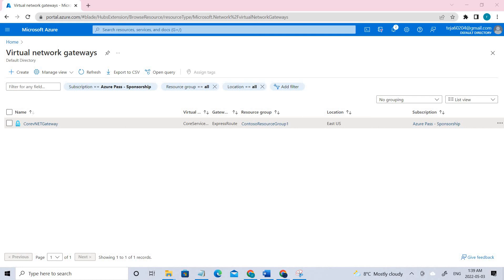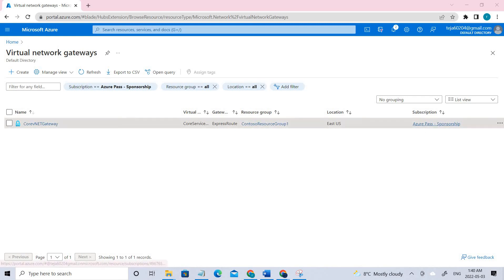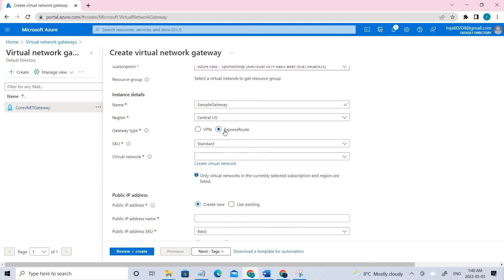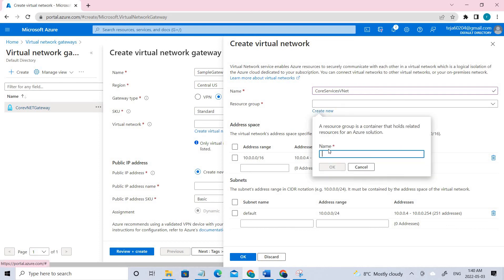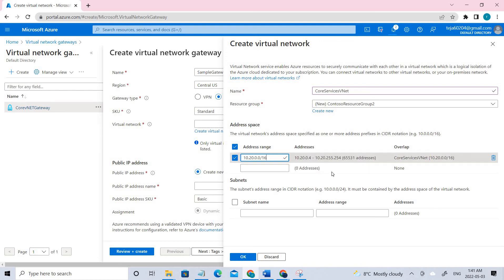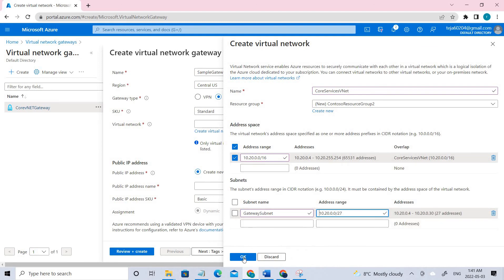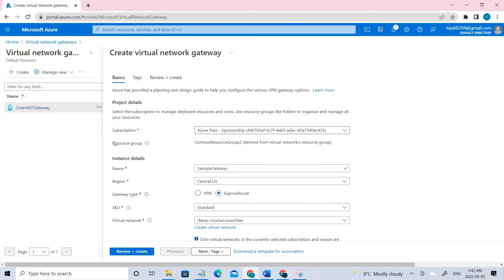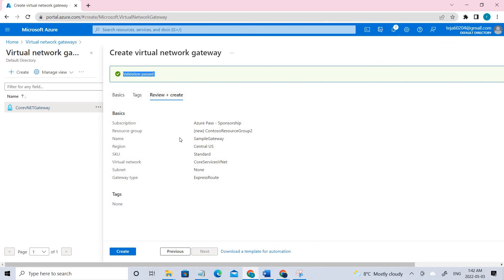How to Configure an ExpressRoute Gateway? || How to Create Virtual Network and subnets?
In this video, we are going to create a Virtual Network and subnets and configure an ExpressRoute Gateway.

ExpressRoute lets you extend your on-premises networks into the Microsoft cloud over a private connection with the help of a connectivity provider. With ExpressRoute, you can establish connections to Microsoft cloud services, such as Microsoft Azure and Microsoft 365.

Connectivity can be from an any-to-any (IP VPN) network, a point-to-point Ethernet network, or a virtual cross-connection through a connectivity provider at a colocation facility. ExpressRoute connections don't go over the public Internet. This allows ExpressRoute connections to offer more reliability, faster speeds, consistent latencies, and higher security than typical connections over the Internet. For information on how to connect your network to Microsoft using ExpressRoute, see ExpressRoute connectivity models.